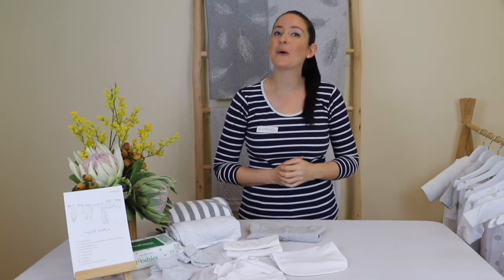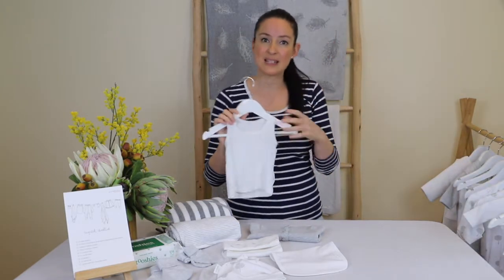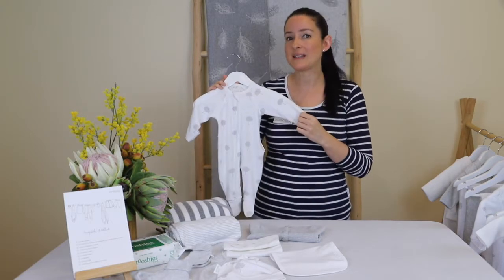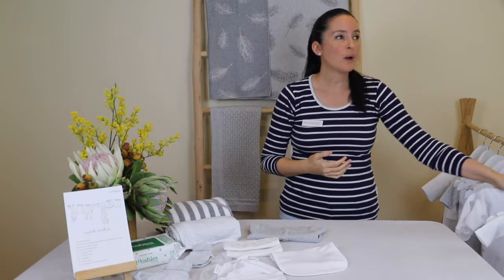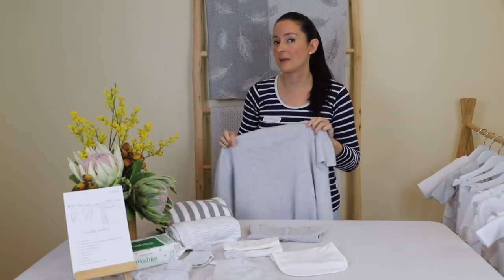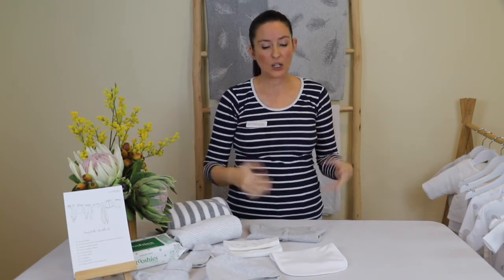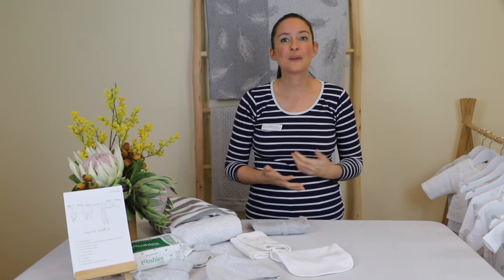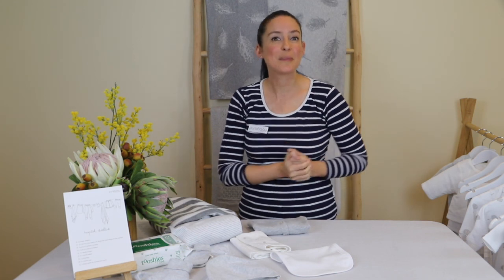What to Pack in Your Hospital Bag | Purebaby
Not sure what to bring to a hospital for a new baby? We've made it easy with our hospital bag packing list. Watch as our head educator, Tiffaney, shows you what to pack and how many you need for your trip to hospital!

00:00 – Introduction
00:57 – How to Choose Clothes for Your Hospital Bag
02:39 – Singlets and Bodysuits
05:02 – Booties and Mittens
05:20 – Sleepsuits and Growsuits
09:07 – Hats and Beanies
10:10 – Muslin Wraps and Swaddles
13:00 – Going Home Outfits
13:54 – Other Essential Accessories and Clothing
15:43 – How to Create a Safe Birthing Space
17:38 to End – Going Home From the Hospital